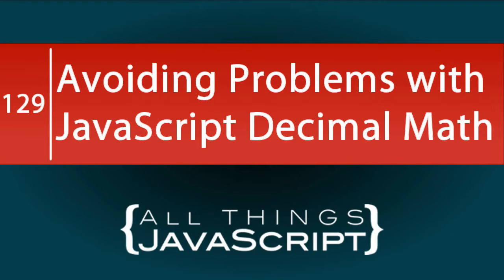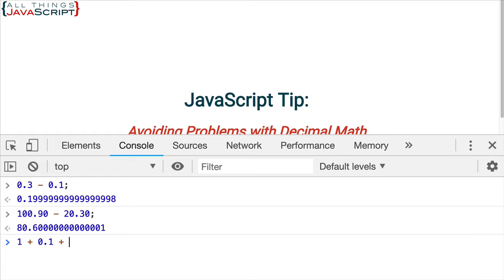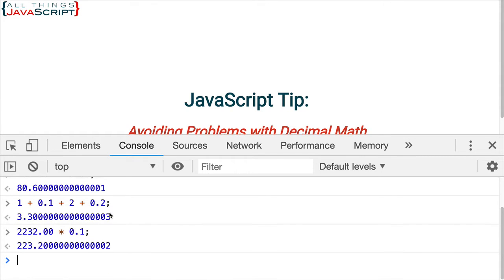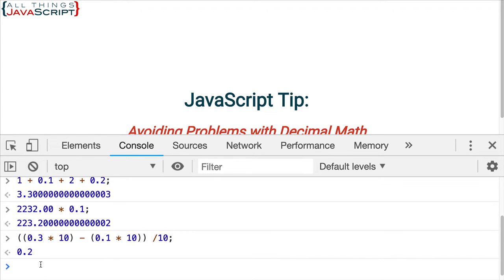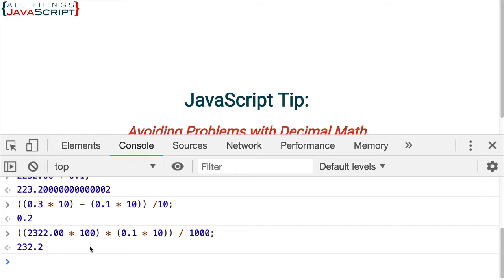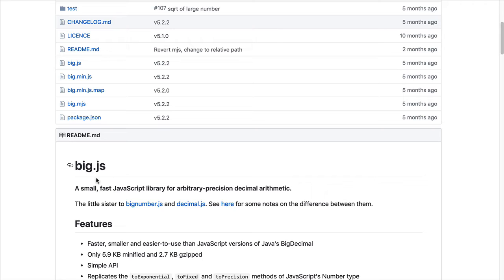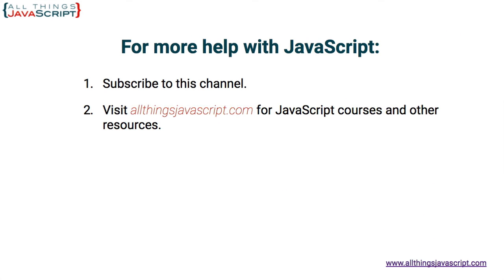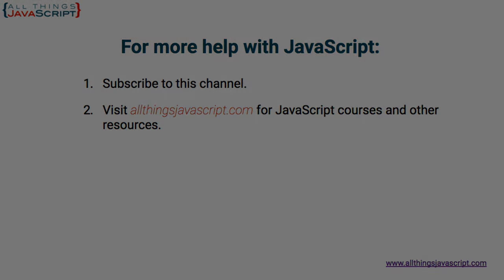JavaScript Tip: Avoiding Problems with Decimal Math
Though not an exciting topic, dealing with decimal math in javascript is an important topic. Because of the way JavaScript stores numbers, it may provide inaccurate results when doing math on decimals. In this tutorial I will show you to solutions.